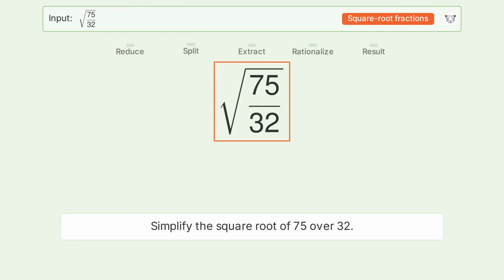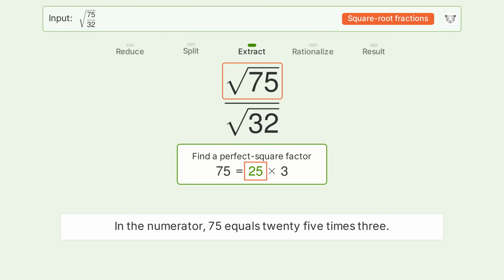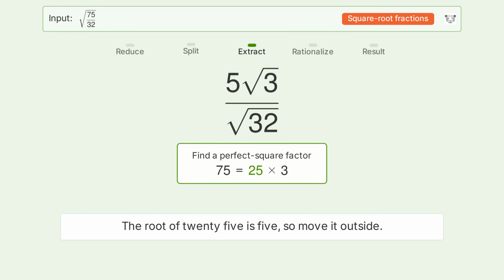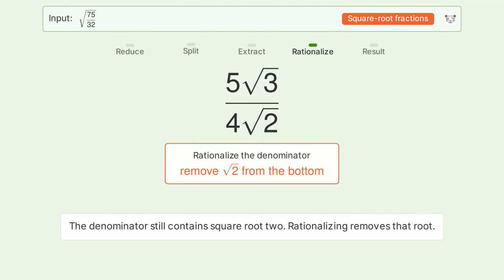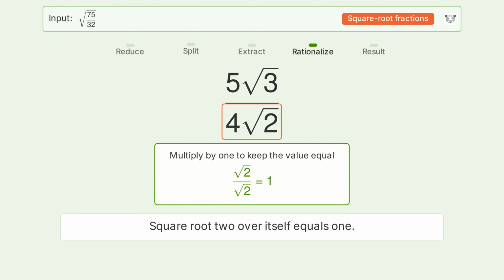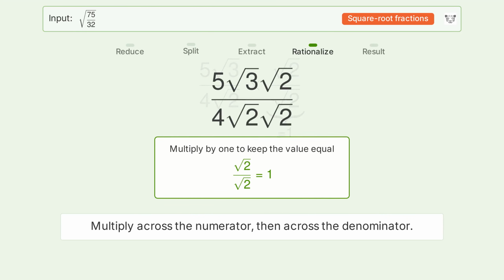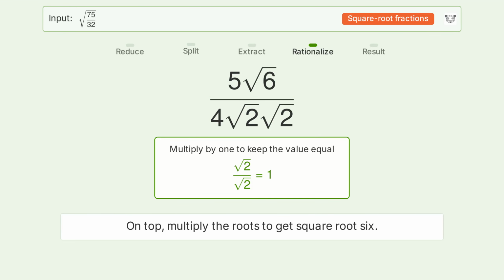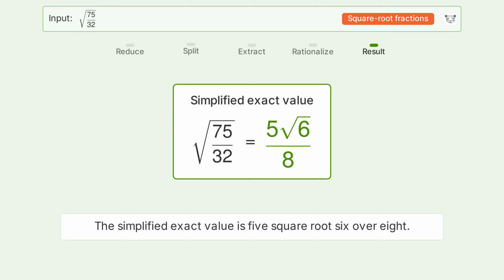Simplify sqrt(75/32) - Square Root of a Fraction | Tiger Algebra Solver